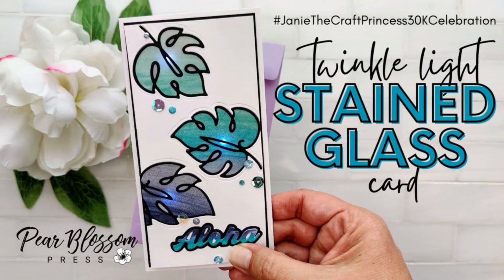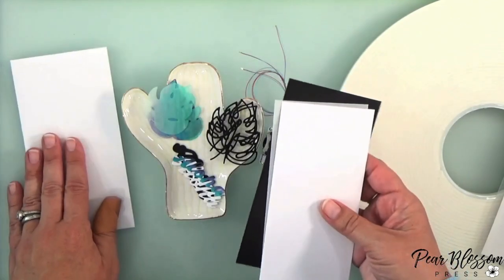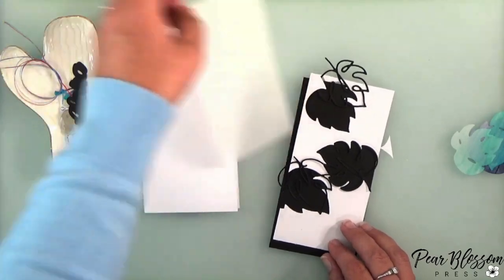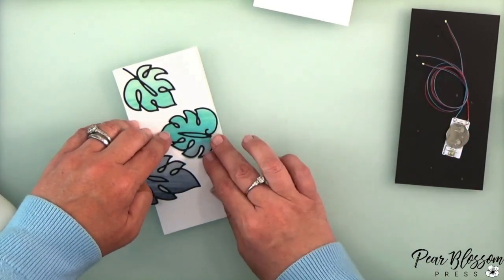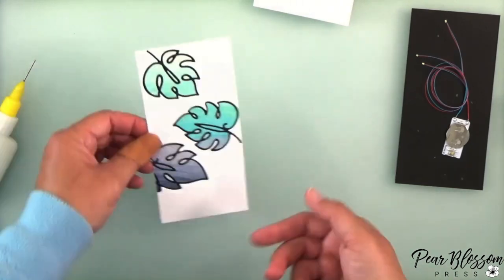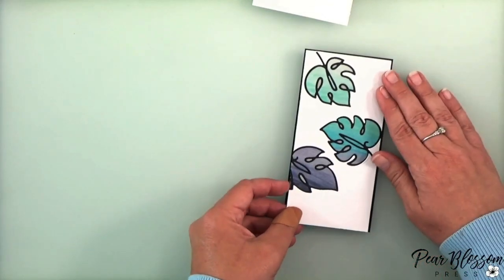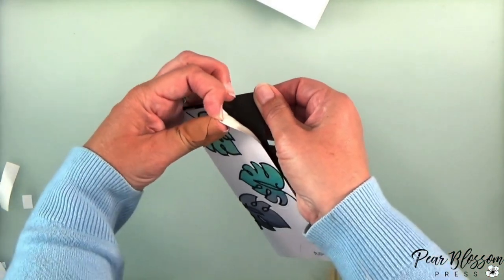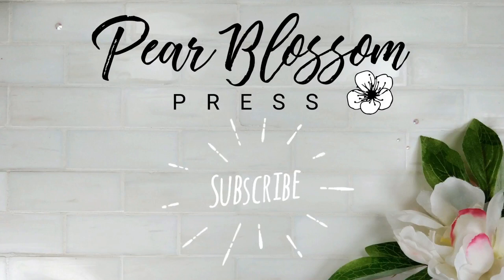Twinkle Light Stained Glass Card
Want a fun, interactive card that's sure to wow? Add Twinkle Lights! I'll show you how to create "stained glass windows" in your card that really light up and sparkle.

Today's video is part of a celebration hop for my friend @janiethecraftprincess. She just reached an exciting new milestone on her channel, 30,000 subscribers! Way to go Janie!!! Please click janiethecraftprincess30kcelebration to see all of the videos in the hop and be sure to follow Janie for lots of great interactive card tutorials! Visit Janie's channel for details on how to enter, and contest details...

Janie The Craft Princess 30K Celebration